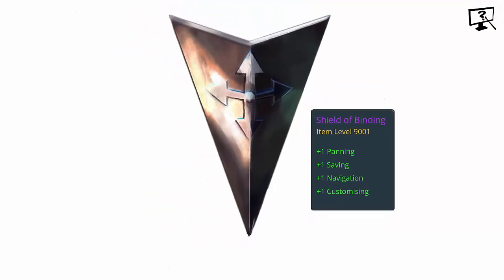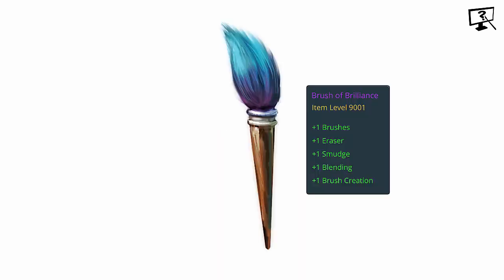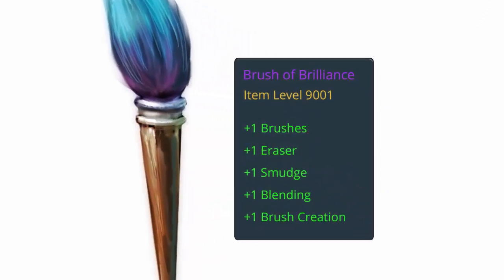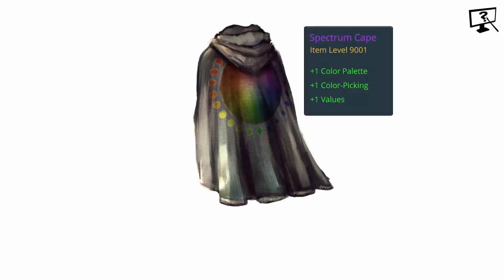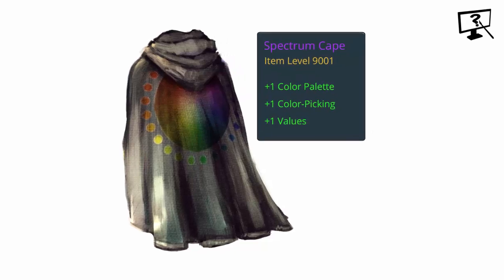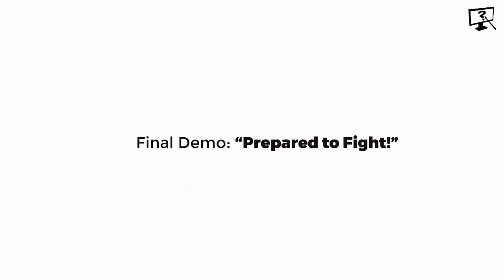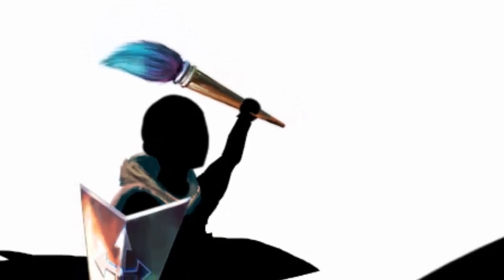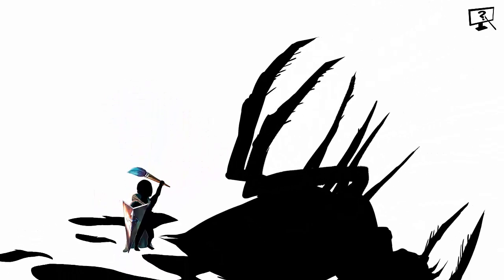howtoDIGITALPAINT: GET STARTED Trailer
Introduction to howtoDIGITALPAINT GET STARTED series.

This series will effectively and fun teach Digital Painting as if played like an RPG.

Check out howtoDIGITALPAINT.com for more cool stuff!
You will find heaps of Free Downloads such as Brushes, Patterns, Worksheets and Templates!

Join my Facebook and Twitter. Post your Art you made after watching the videos to the Facebook Page!

Tools I use: Adobe Photoshop CC, Wacom Intuos 5 Large, PC and Camtasia for recording.

Now go forth and Paint!

Music